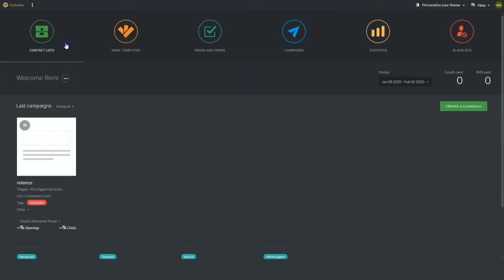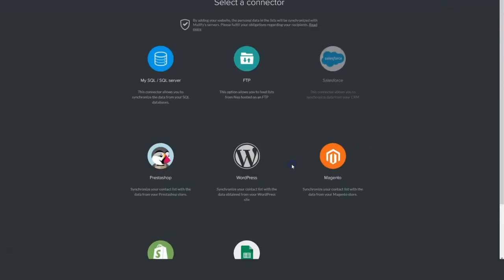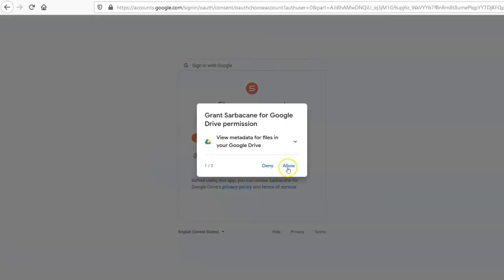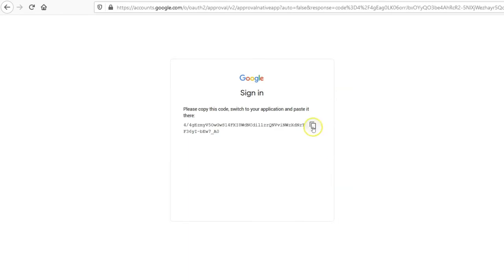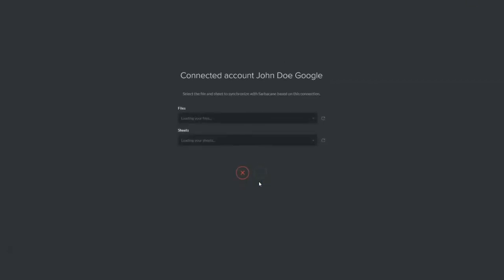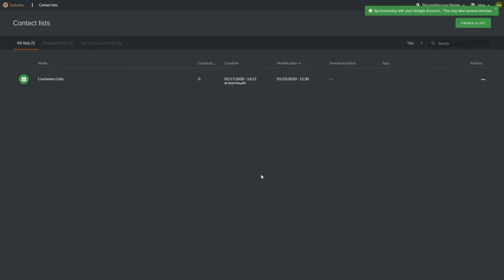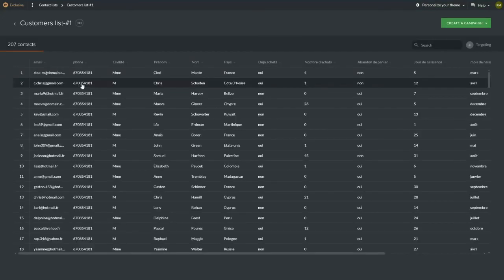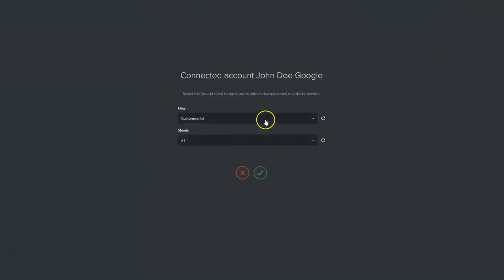[EN] GoogleSheets setup plugin